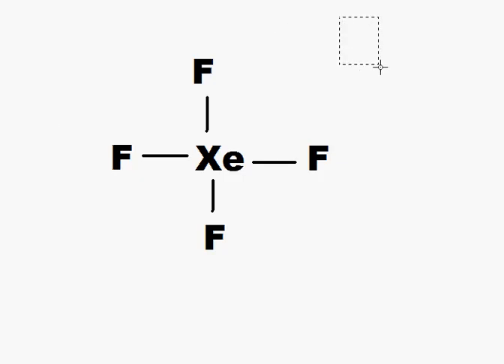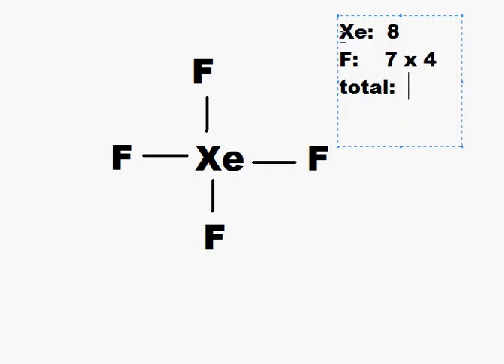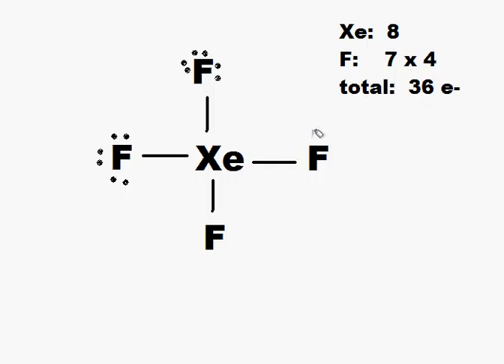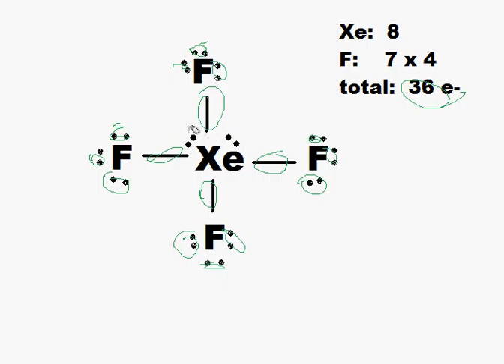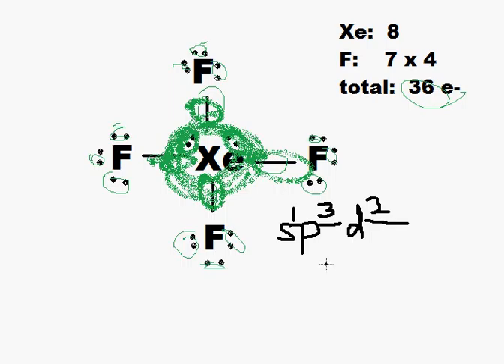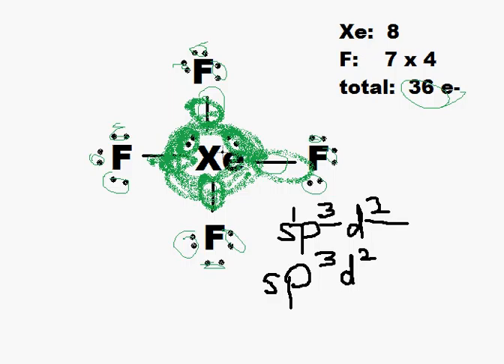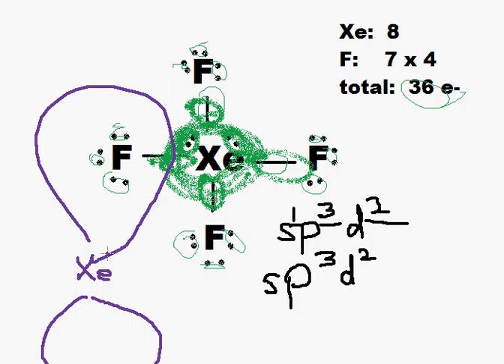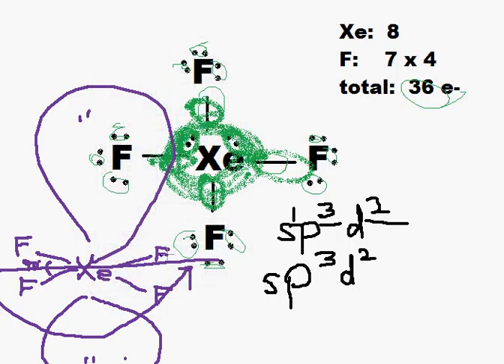10,54 part c.avi